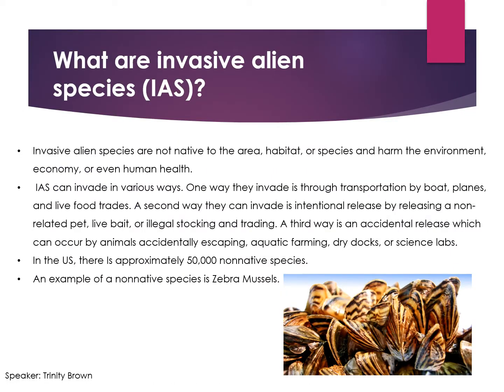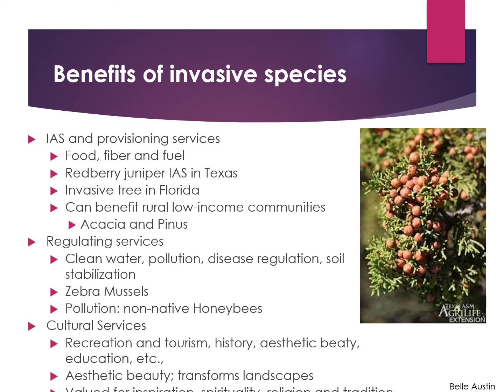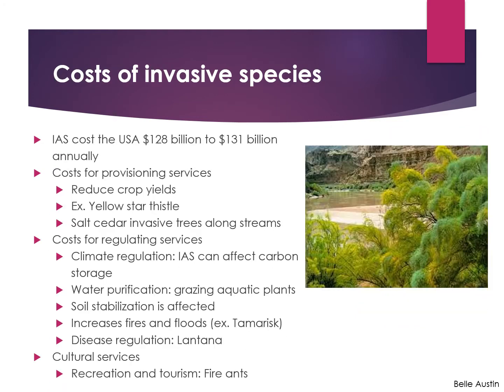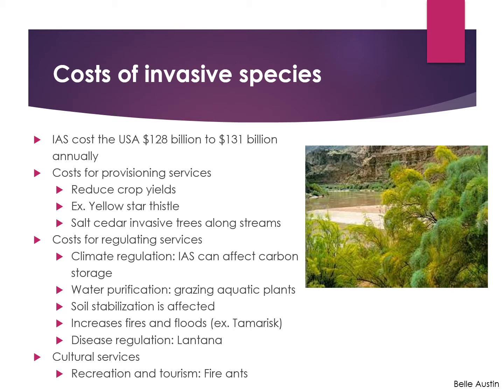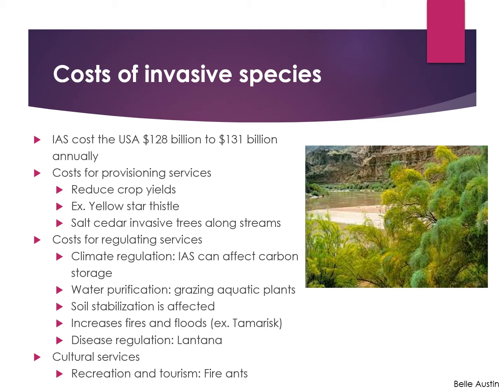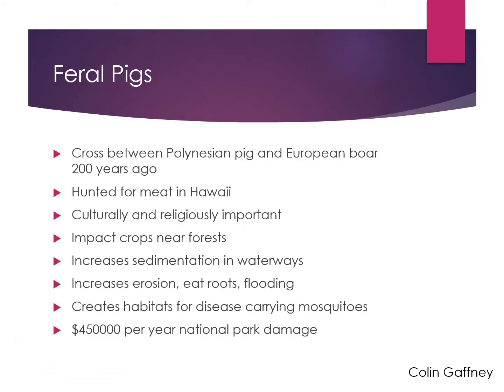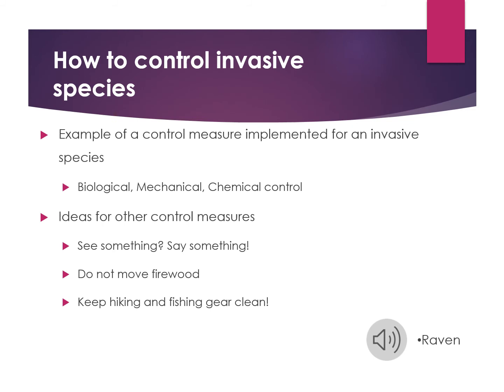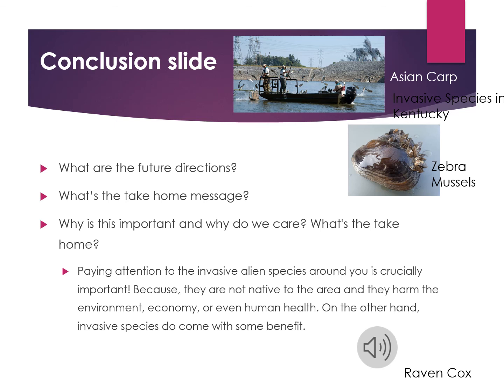ppt Invasive Species Final